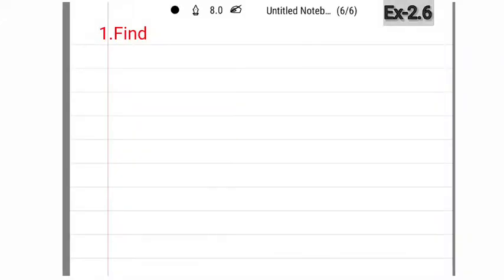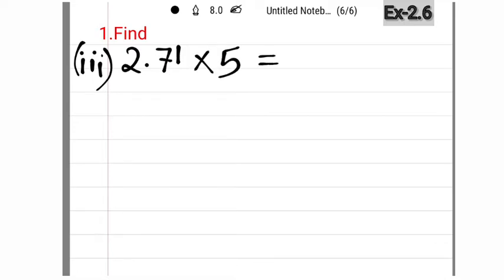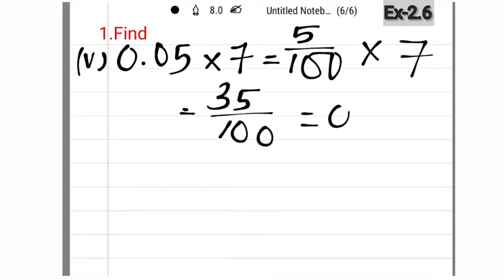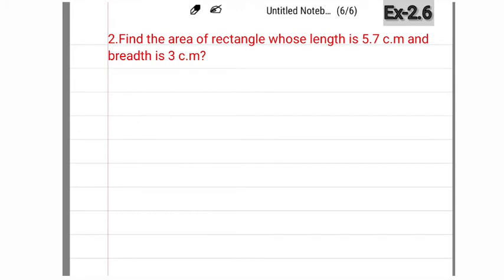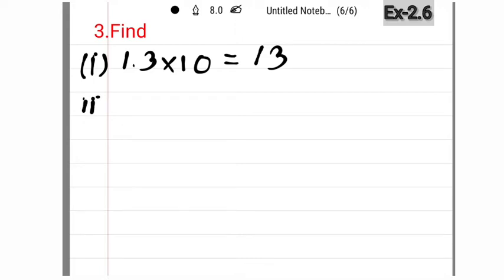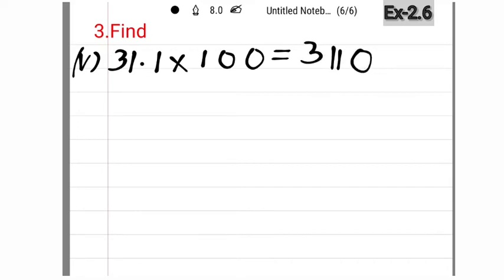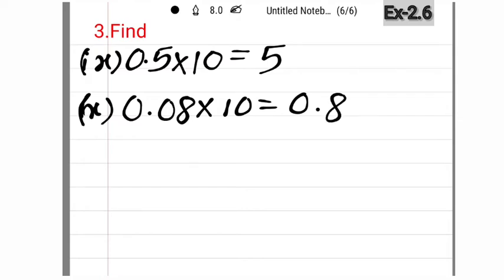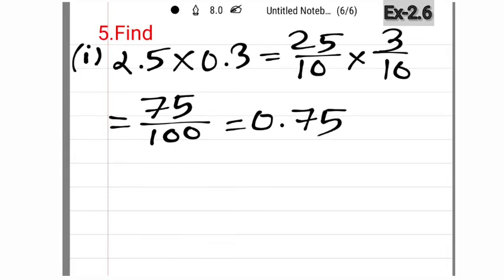Class 7 math(ex-2.6)by ritesh sir